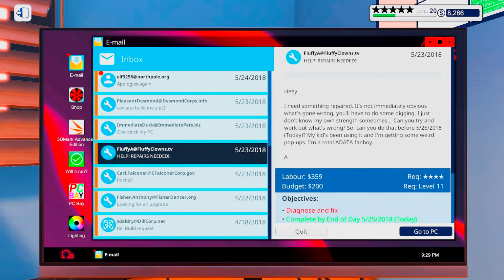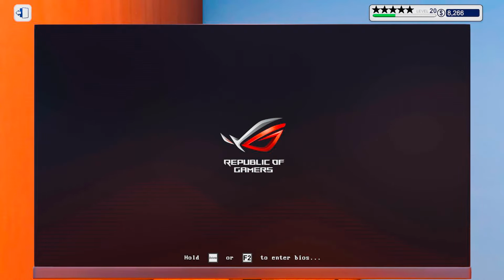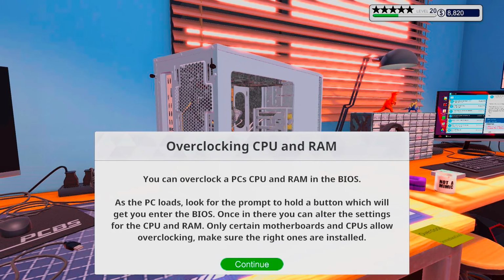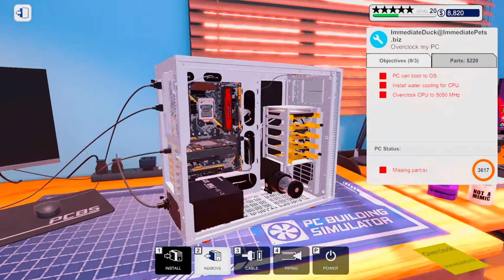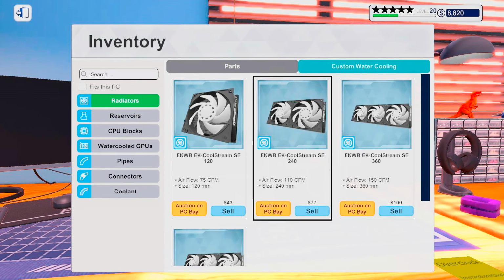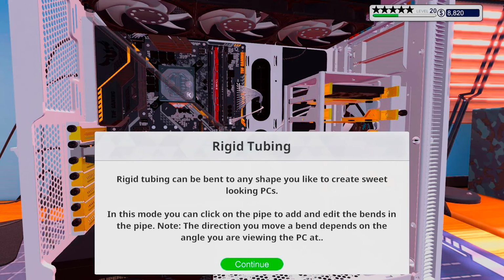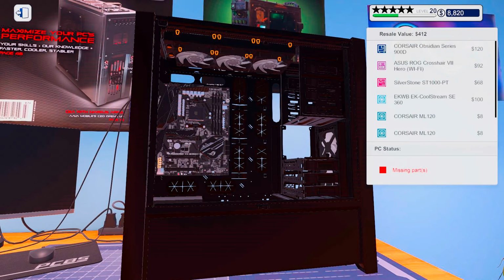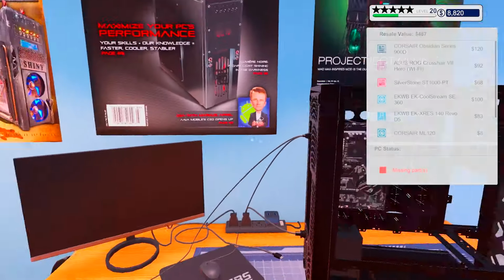Let's Play PC Building Simulator EP249